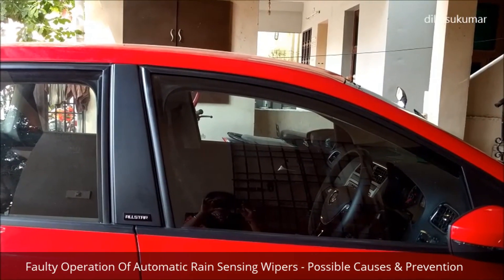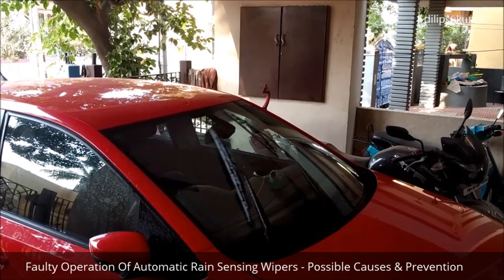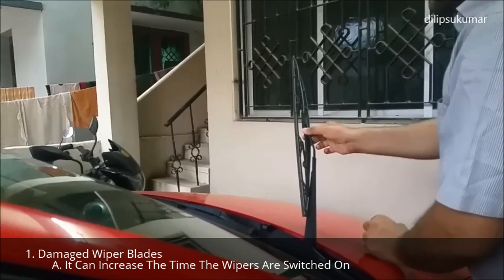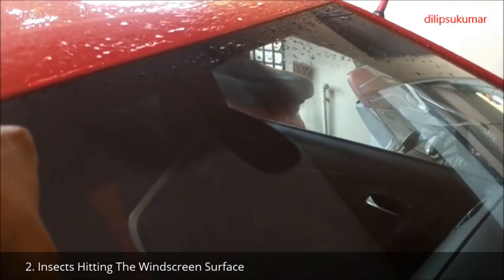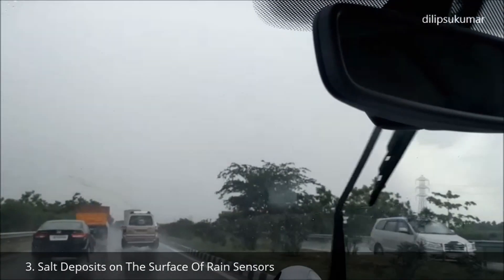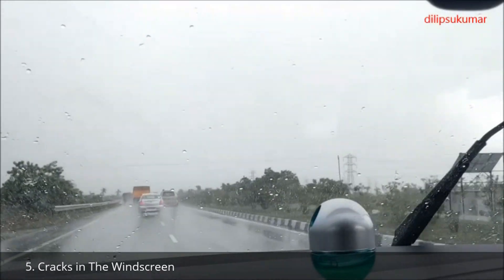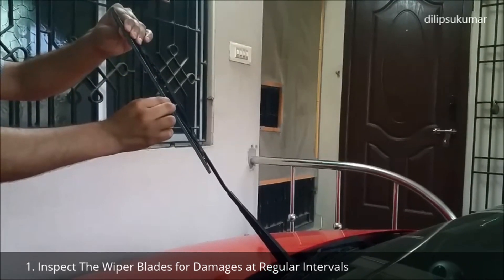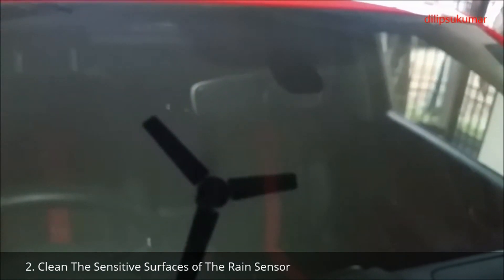Faulty Operation Of Automatic Rain Sensing Wipers - Causes & Prevention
This Video Explains About The Possible Causes For The Faults and Misinterpretations relating to the Sensitive Surfaces of The Rain Sensor. It Also Explains on How To Prevent The Faulty Operation Of Automatic Rain Sensing Wipers